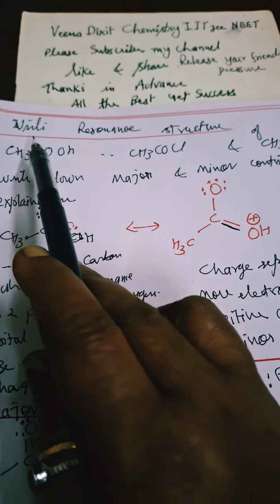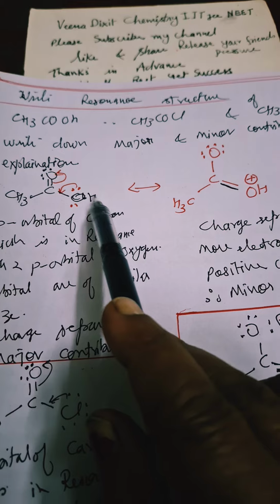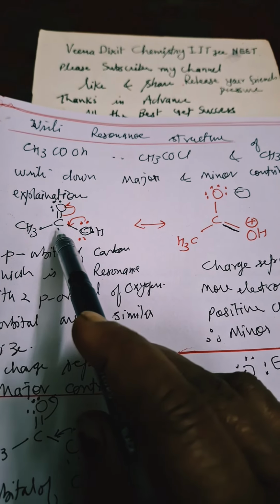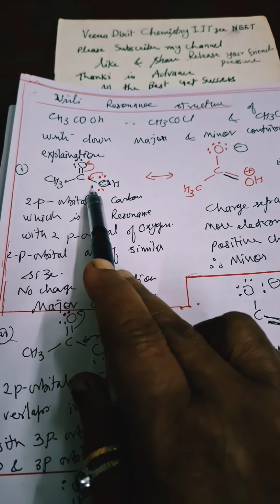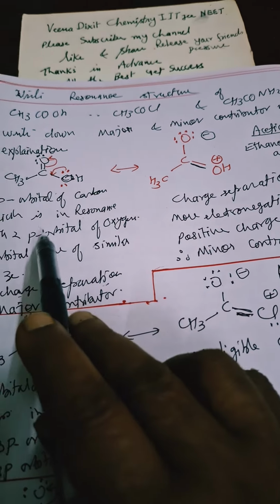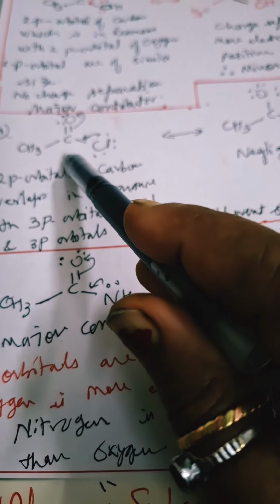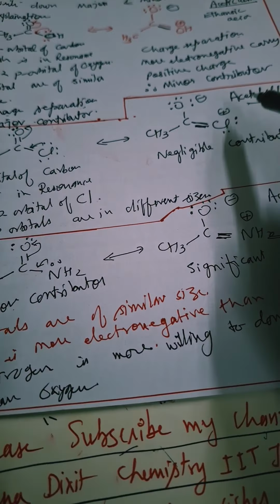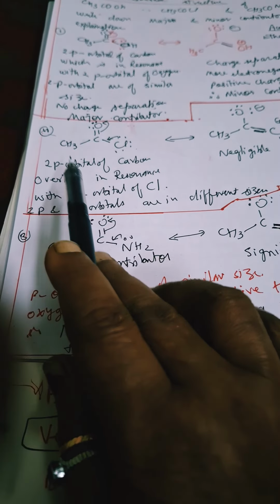structure of Carboxylic acid & derivatives #11/12th@ Veena Dixit Chemistry IITjee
# # you tube shorts Resonance in carboxylic acid and it's derivatives# Bonding 11th& 12th @ Veena Dixit Chemistry IIT jee